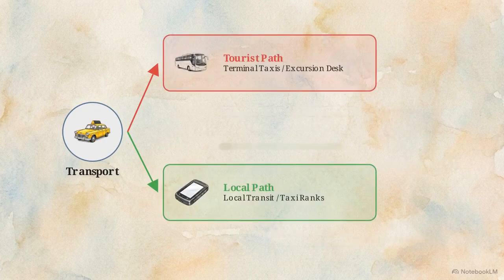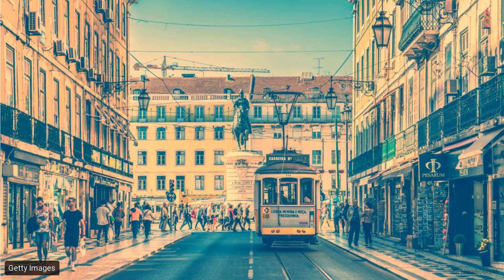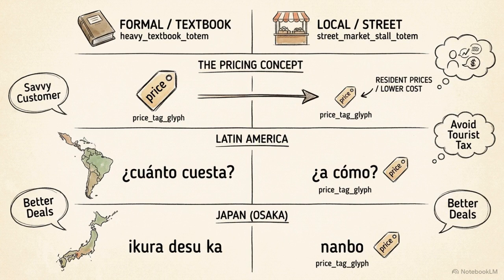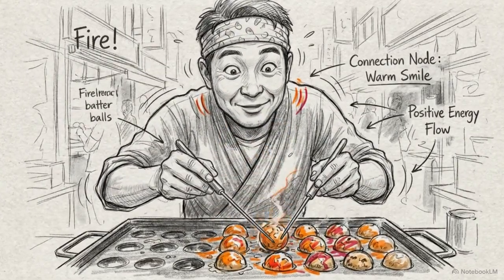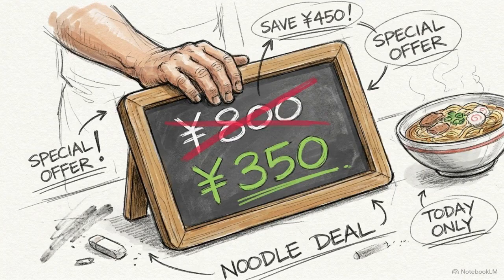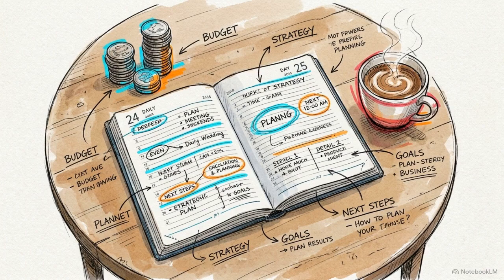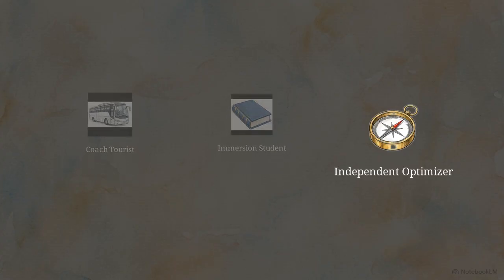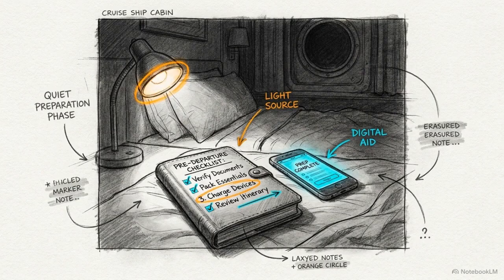The Cruise Port Day Language Playbook: The 10 Phrases That Unlock Any Port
Ever pointed at a menu and hoped for the best? Ever smiled and nodded when a local asked you something in Osaka? Ever left a port day feeling like you only scratched the surface?

This video gives you the 10 phrases that actually work when you step off the ship. Forget the stiff textbook lines that make locals giggle, these are the real expressions people use every day, from the takoyaki stall to the covered shopping arcade. Whether you have 6 hours or 16, these phrases will open doors, spark conversations, and make your port day unforgettable.

Discover what people actually say in your city with StreetTongue App